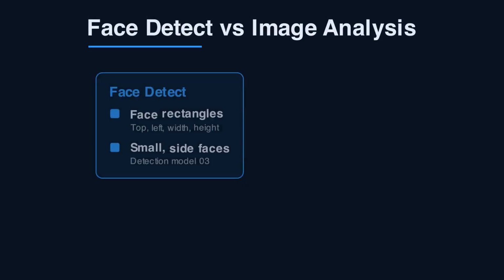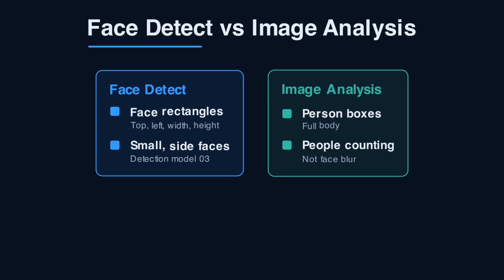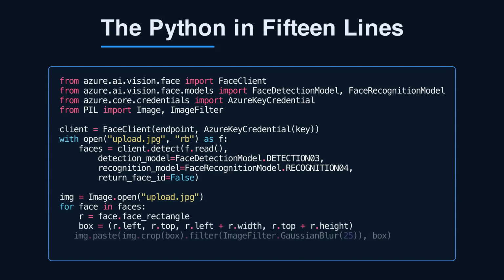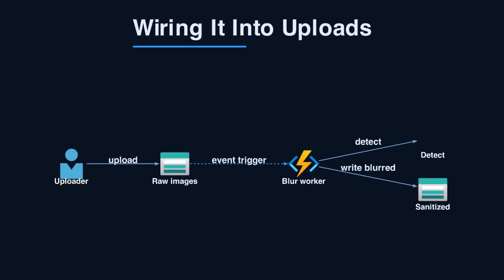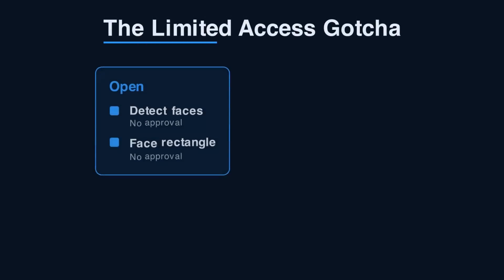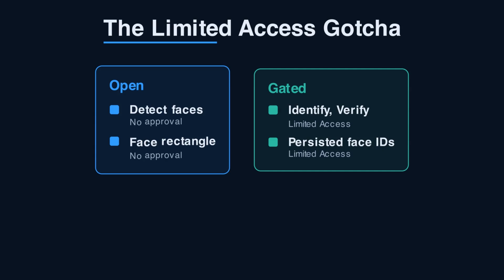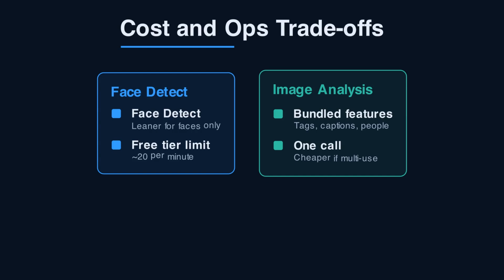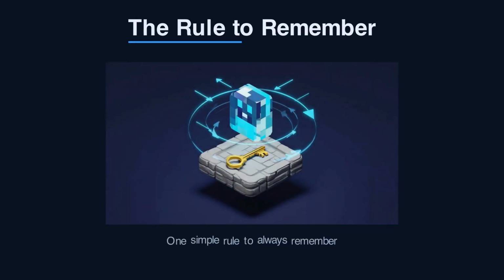Blur Faces in Azure: Face Detect vs Image Analysis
To blur faces reliably, use the Azure AI Face Detect API. We break it down step by step with clean animated diagrams, and flag the gotcha that trips most teams up.

⏱️ Chapters:
0:00 Intro
0:04 Skip Image Analysis for Faces
0:35 What This Video Covers
1:03 Face Detect vs Image Analysis
1:35 The Python in Fifteen Lines
2:02 Wiring It Into Uploads
2:26 The Limited Access Gotcha
2:58 Cost and Ops Trade-offs
3:28 The Rule to Remember